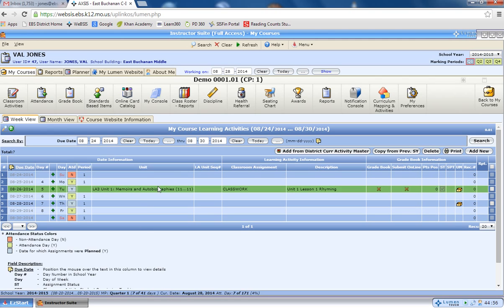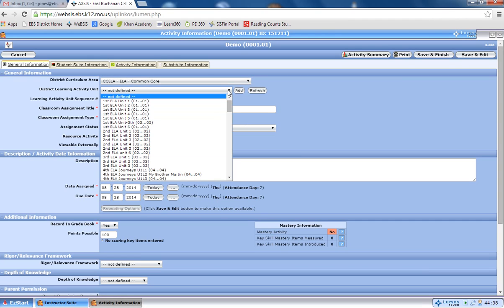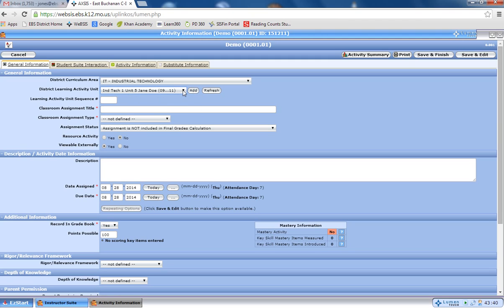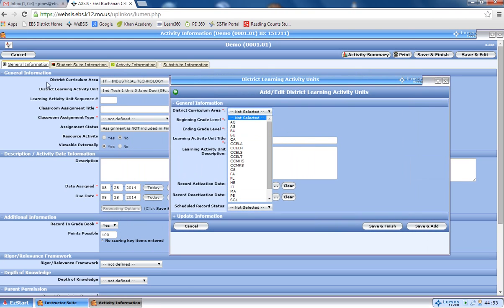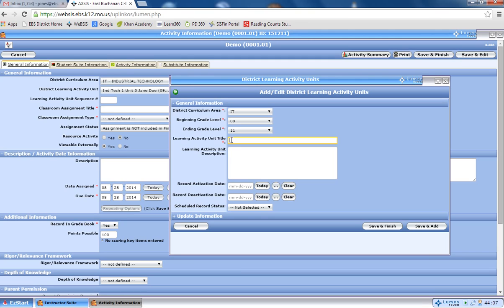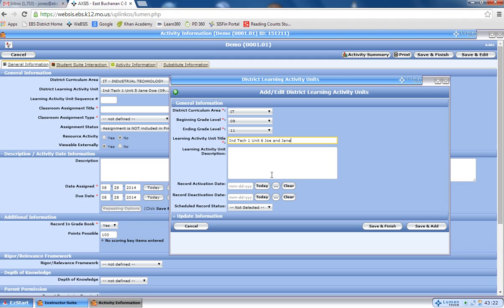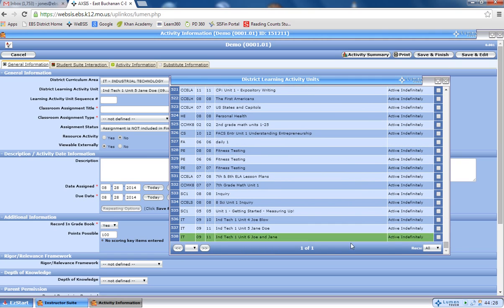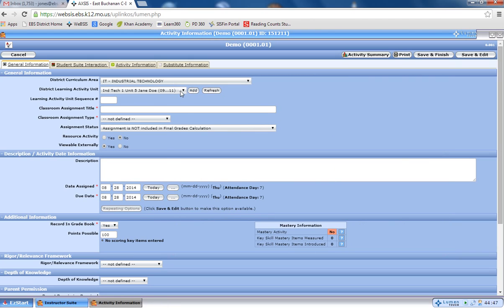How to Organize an Activity into a Unit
Tells you how to name a unit, add a unit, or choose an existing unit.